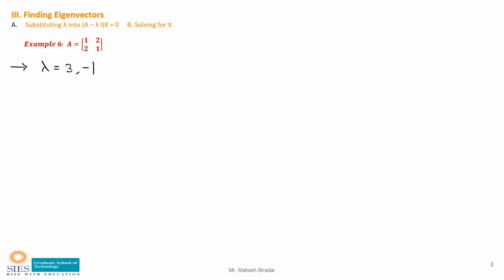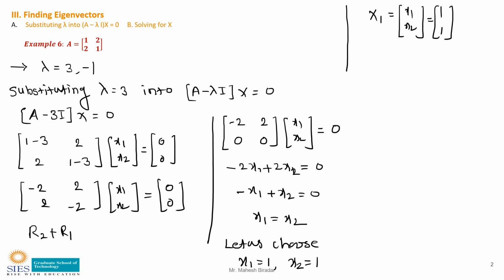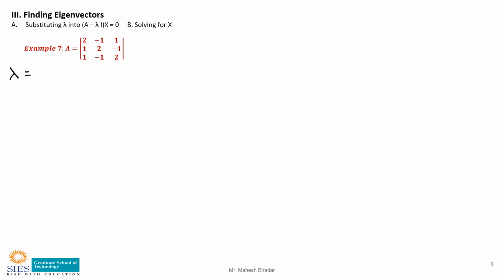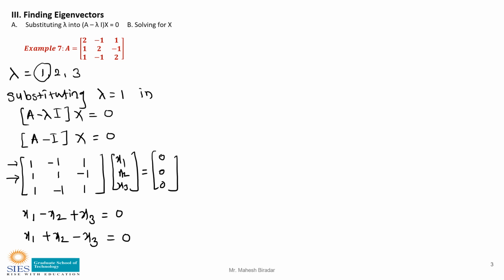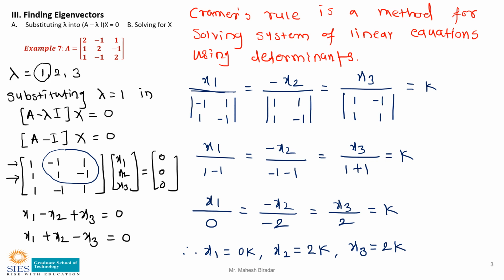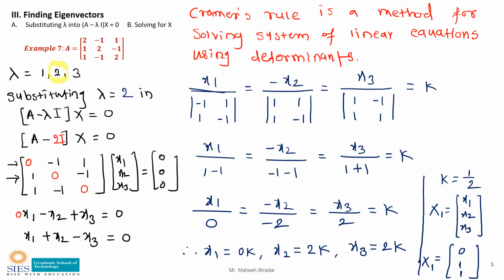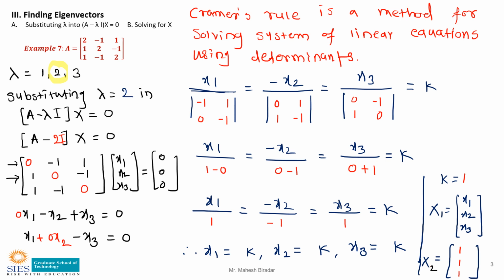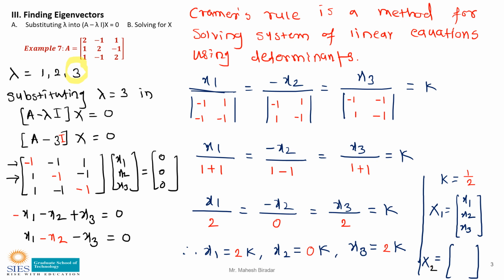#3 Finding the eigenvectors of a square matrix A |Mumbai University| Engineering Mathematics-IV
Finding the eigenvalues and the eigenvectors of a square matrix A |Mumbai University| Engineering Mathematics-IV| Module 1| Shortcut method to calculate eigenvalues and eigenvectors| Introduction of eigenvalues and eigenvectors | Characteristics equation of the matrix A| Roots of characteristic equation| Characteristics vector | Proper vectors| Matrices| Sum of eigenvalues| Product of eigenvalues | Trace | Sum of minors of diagonal elements | SMD | det.(A)| Definition of eigenvalues and eigenvectors| Basics of eigenvalues and eigenvectors| Importance of eigenvalues and eigenvectors| Eigenvectors associated with distinct eigenvalues